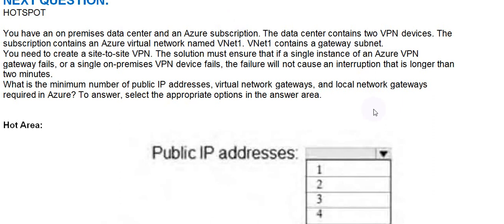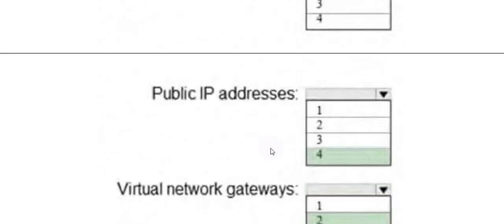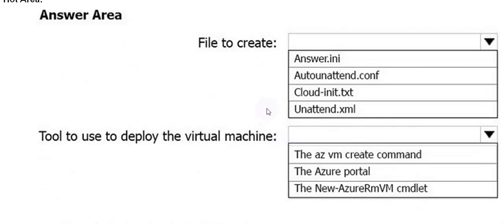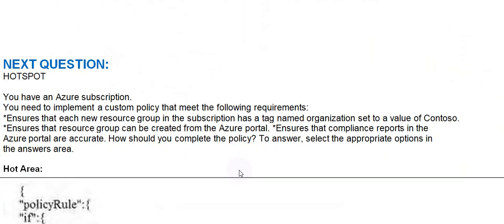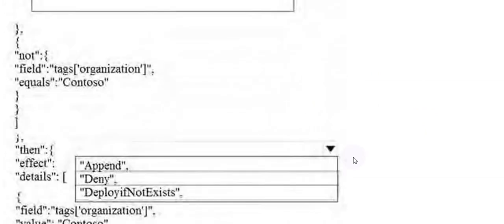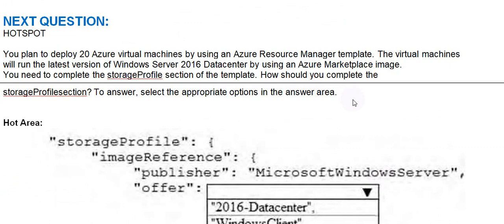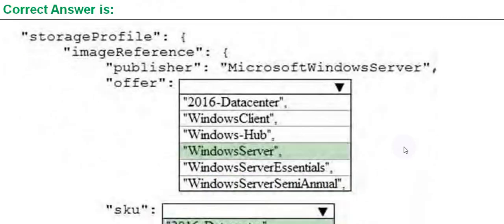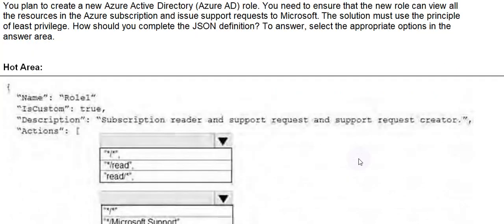Part#49: AZ-104 Microsoft Azure Administrator Associate Certification - Questions and Answers